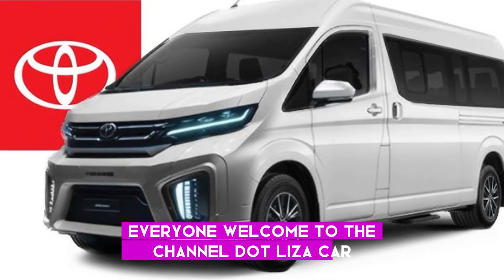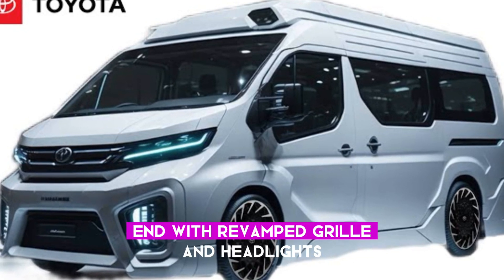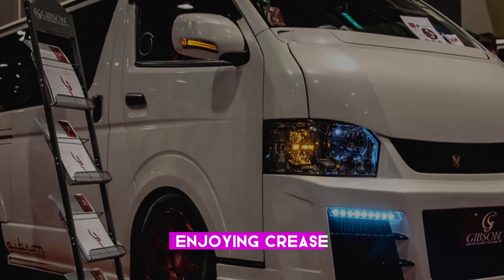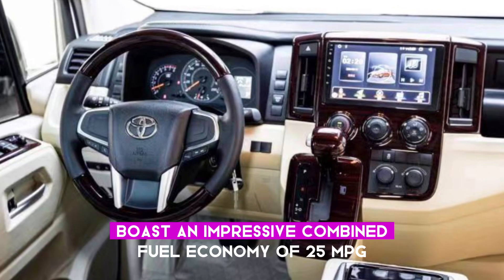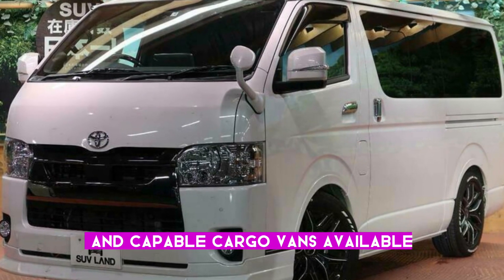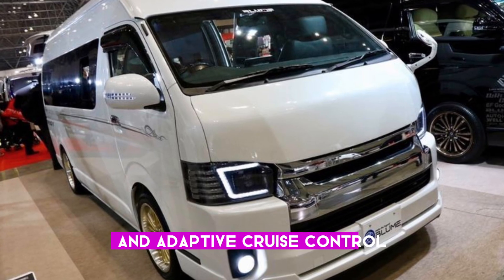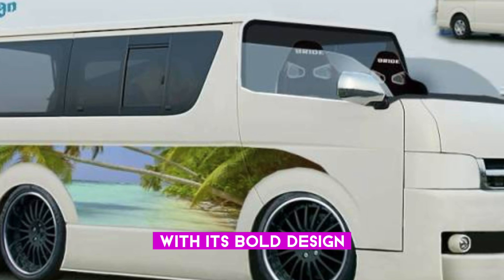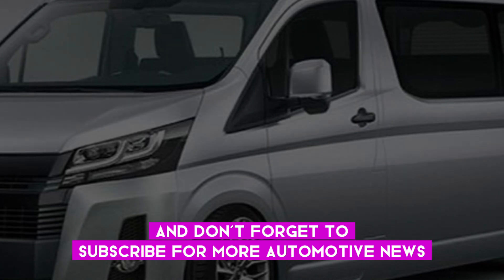2025 First Class Luxury VAN , All 2024 And 2025Toyota Hiace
2025 First Class Luxury VAN , All 2024 And 2025Toyota Hiace